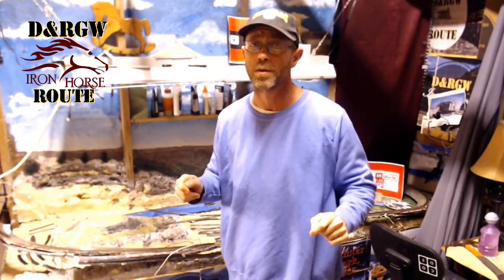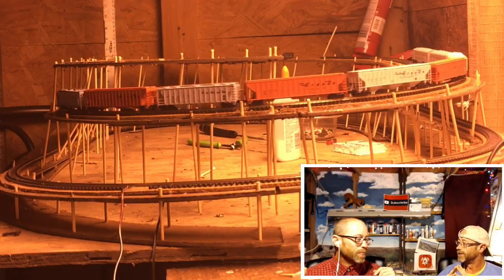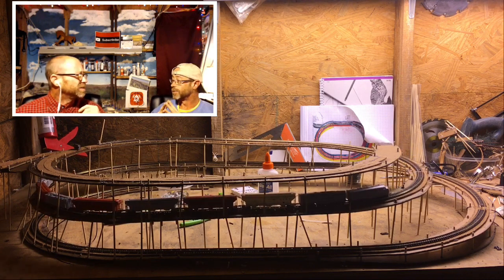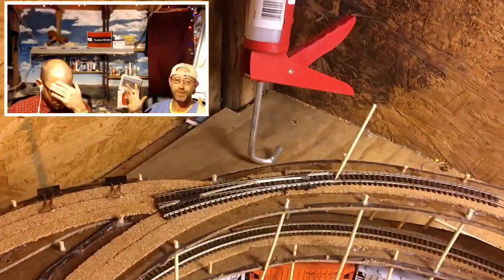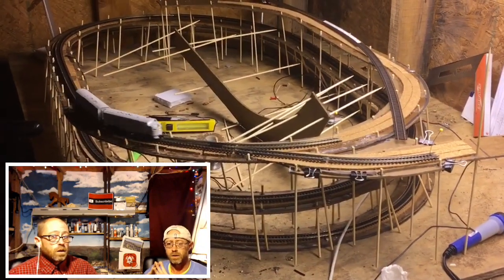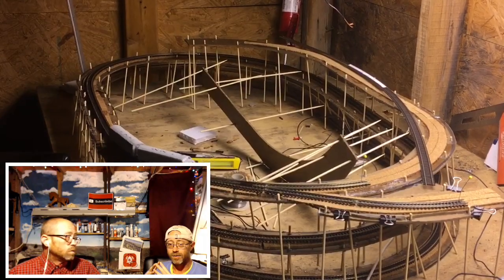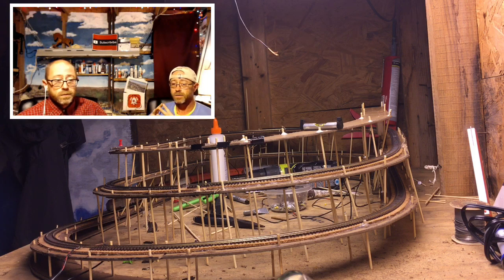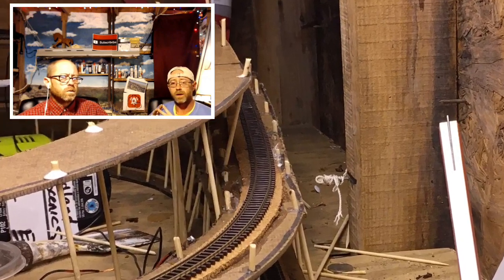How I Install a Curved Peco Turnout on My Modular Open Helix - Model Railroad N Scale Trains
Today , I will be installing a curved peco turnout on the third level of my modular open helix.
 The helix and curved turnout will be inspected today by the famous R.C. Rick from Rigeland Ms, and He and I will do a live interview to discuss this week's progress.

This channel documents the construction and progression of this layout.  Videos will be typically be uploaded on Friday's weekly.  Topics will be bench work, track work, electrical, automation, upgrades, unboxing's and review's , live streams, live chats, contests and much more.